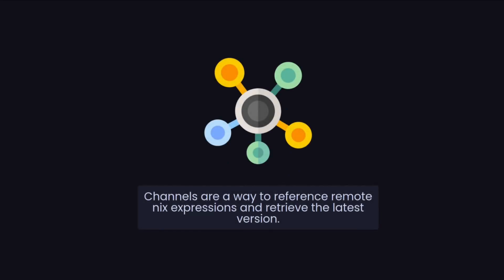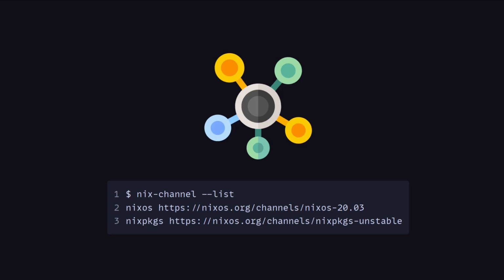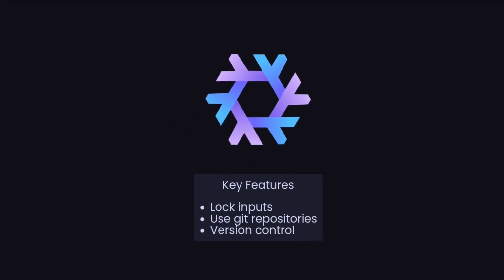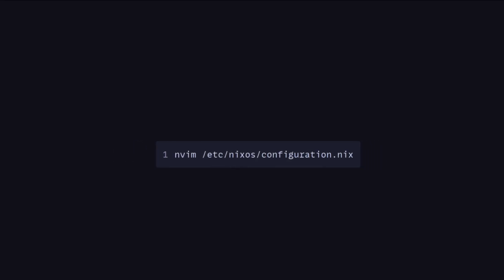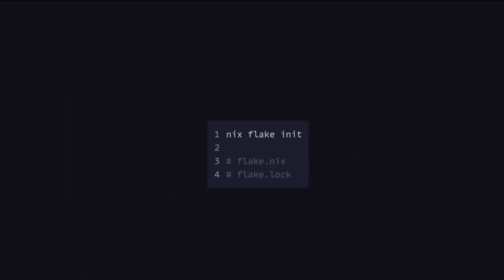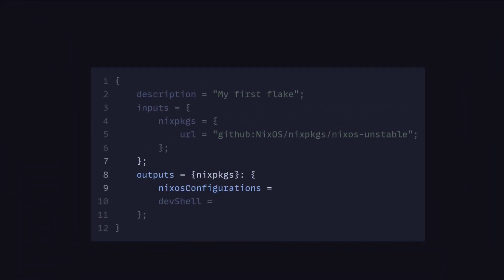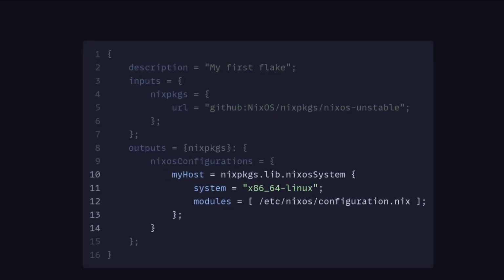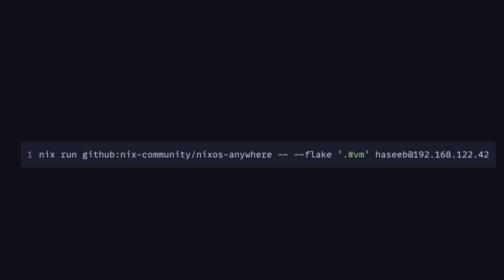What are Nix Flakes?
The next video in my series about Nix. In this video, we go over what are Nix flakes. What problems they fix and how we can introduce them to our existing project.

This video is just a brief introduction and not a detailed video. I will likely do a more detailed one in the future. A great video from VimJoyer about flakes in more details

Contents:

00:00 Introduction
00:38 Nix Channels
03:02 Nix Flakes
04:02 Features of Nix Flakes
04:50 How to get started?
06:28 Create new Flake
07:01 Nix Flake Inputs
07:28 Lock File
08:29 Nix Flake Outputs
10:21: Demo
11:08 Remote Flakes
11:55 Outro

In this video, we go over what are Nix flakes, why they replaced channels. How they can help us improve reproducibility, when using flakes. How we can add them to an existing project, and briefly how we can reference remote flakes.

I don't have much experience using Nix channels, so please let me know if I said something wrong, or didn't explain it clearly enough.

As ever, if you have any suggestions or feedback, please leave a comment or get in touch.

(Created using animotion)